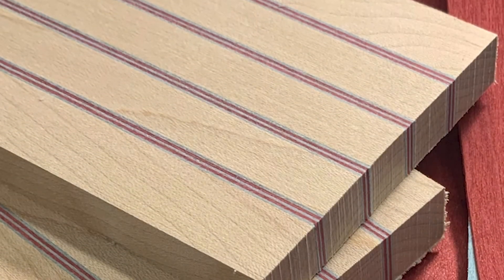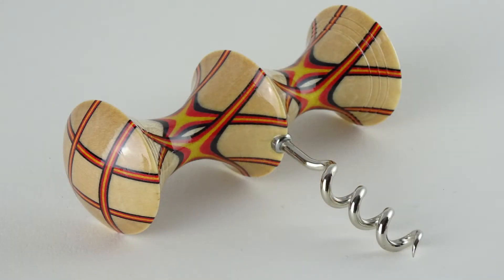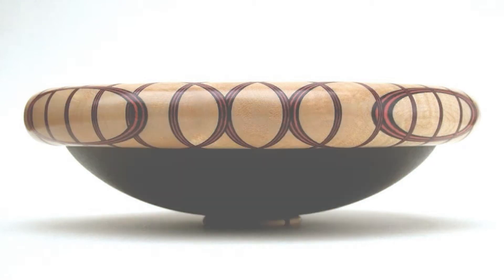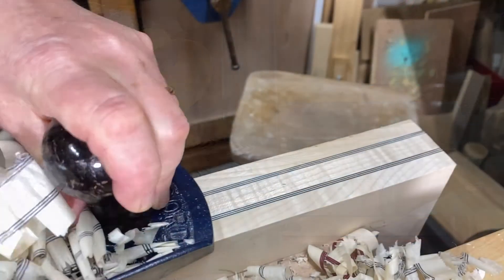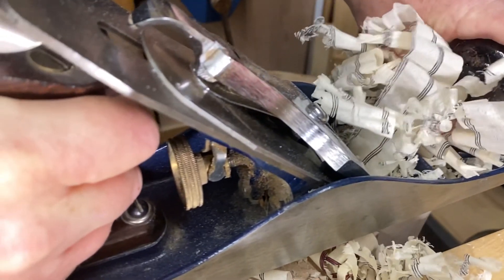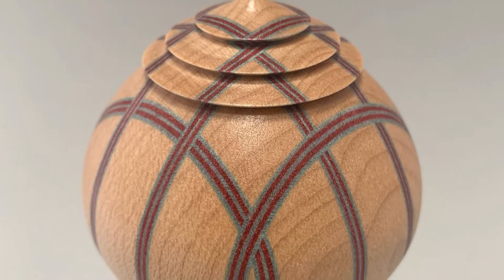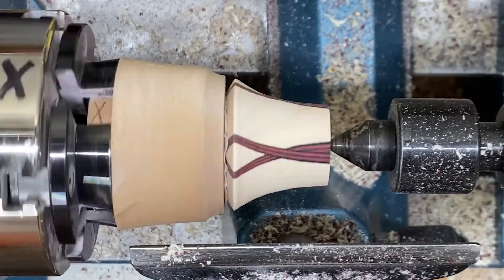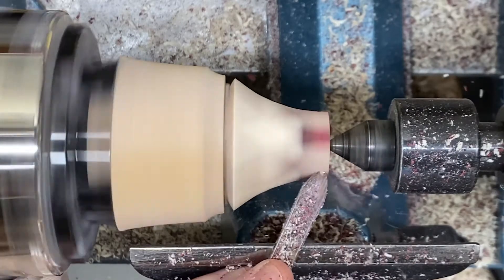Member Showcase - Carlyn Lindsay MSDC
Carlyn enjoys the whole process of making each piece, it is what being a maker is all about. “Yes, I love the feeling of completion but it’s the journey too”.

Her degree is 3Dimensional Art & Design, wood, metal & plastics.

The coloured veneer lines which run through her work draw the contours of the shapes she turns, but the juxtaposing of the straight lines with the parabolic curves and stretched lines is what gives her work its dynamism.

The importance of the design process is critical because each design has it's own precise configuration of lines which determine the construction of her laminated blocks.

Carlyn designs and executes complimentary pure forms then turns each piece to reveal the embedded design this is how she gives a classic form it's contemporary look.

Transformations – an exhibition of unique contemporary craft from the Society of Designer Craftsmen

Masters in the magic of transforming simple materials into superb contemporary craft works, the Society of Designer Craftsmen will be revealing their collective skill at the Bankside Gallery in London this summer.

Combining innovative approach with supreme craftsmanship, over 100 of the Society’s members will be showcasing original work in textiles, ceramics, glass, wood, paper, stone, base and precious metals.

Established in 1887 by Walter Crane, with William Morris an early President, the Society of Designer Craftsmen is proud to have as members some of the finest and respected designer-makers of the day.

Transformations will exemplify the abundance of talent the Society represents today. It will also feature a selection of supreme designer craft works created by Honorary Fellows of the Society along with the stories behind them.

The exhibition will offer a rare opportunity to view and purchase a wide range of exceptional and unique craft pieces.

It runs from Wed 15th June to Sun 26thJune, 11am to 6pm every day. Admission is free and all works are for sale. Commissions can also be taken.

Copyright credit:
Music from Uppbeat (free for Creators!):